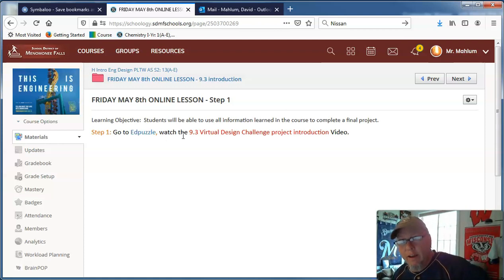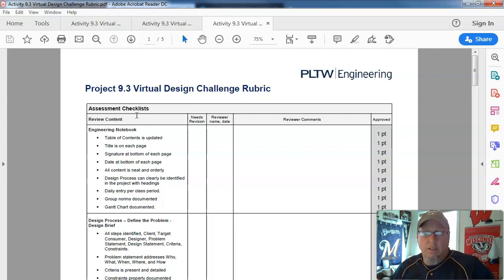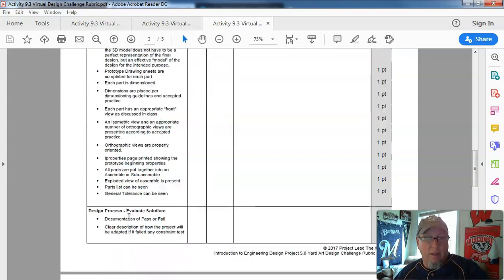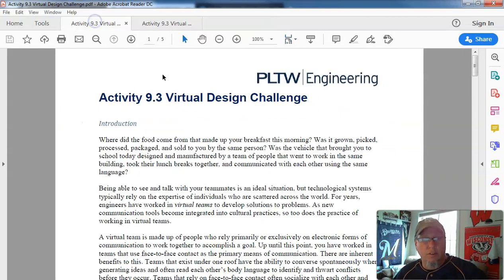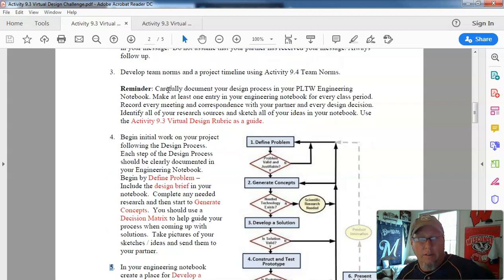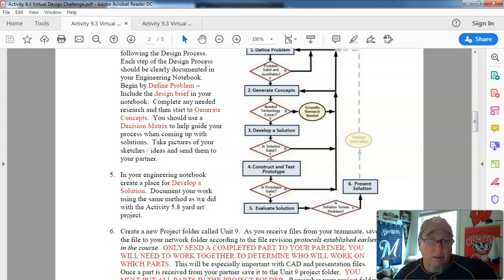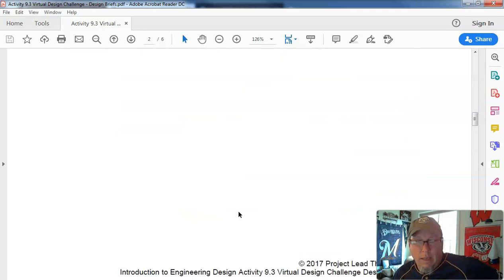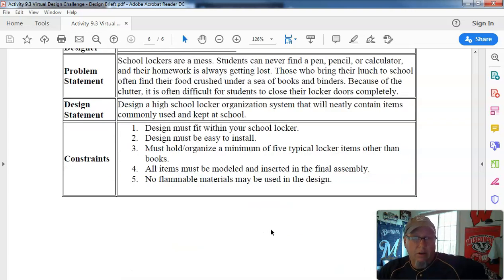Activity 9 3 Virtual Design Challenge Introduction